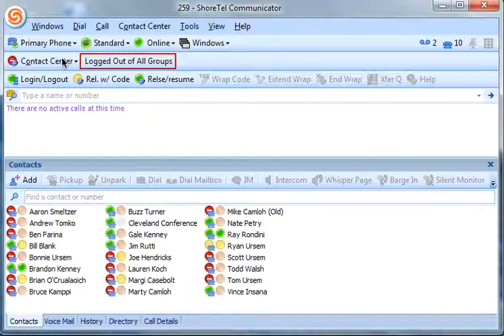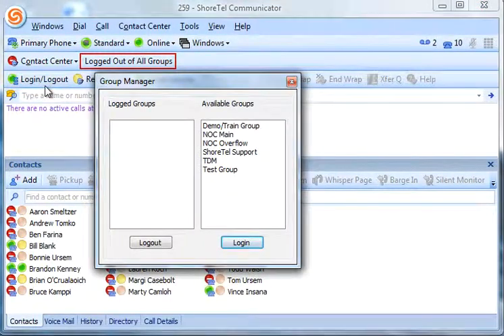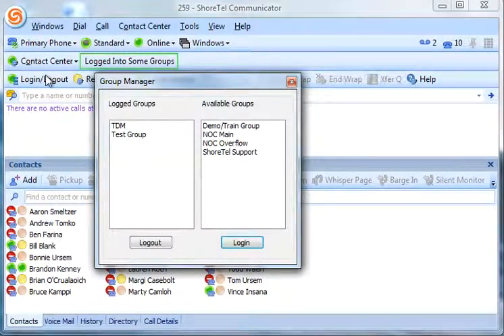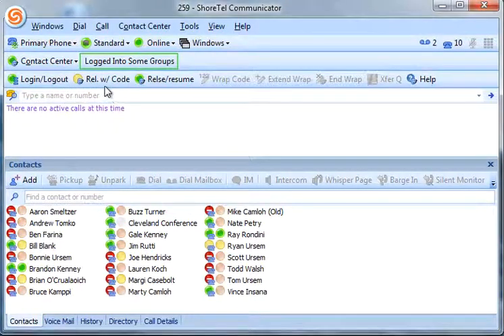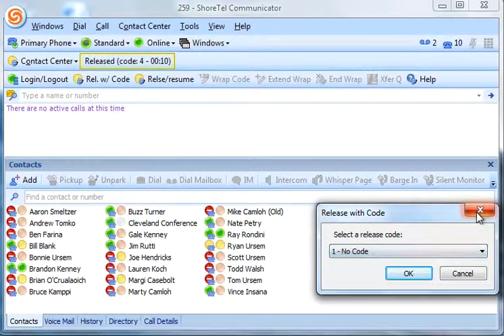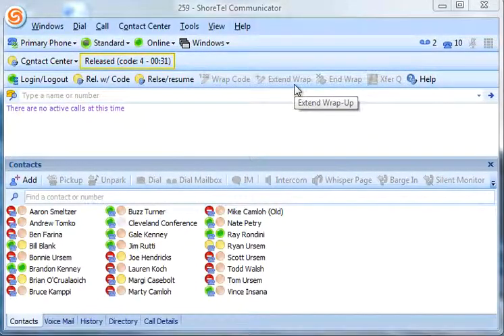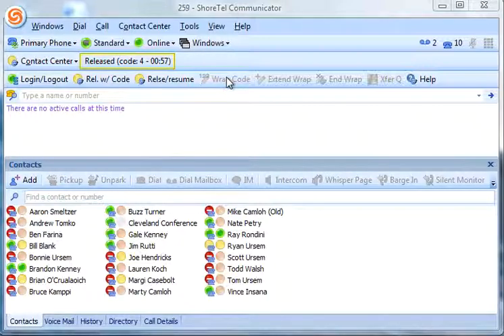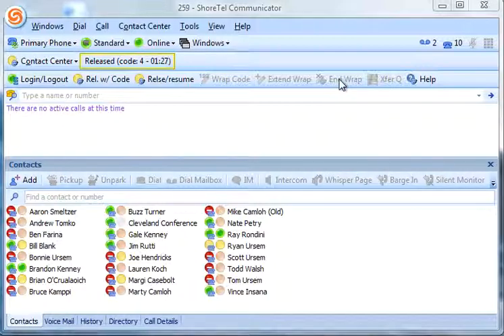ShoreTel Training | ECC Agent Toolbars